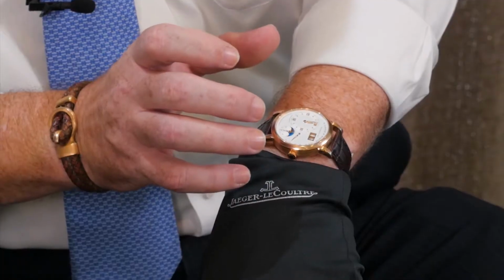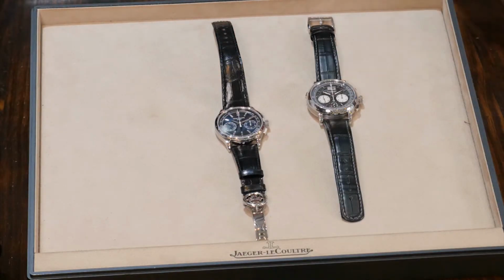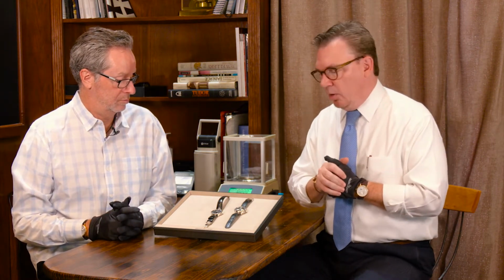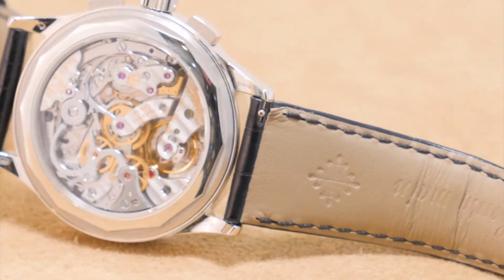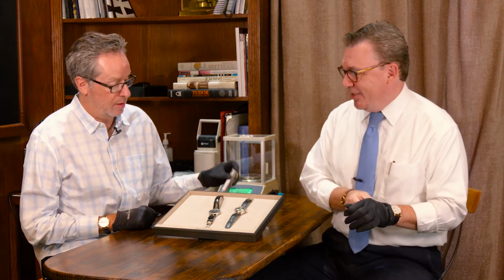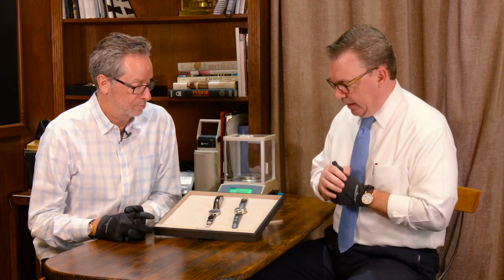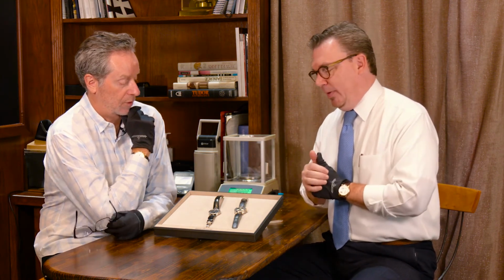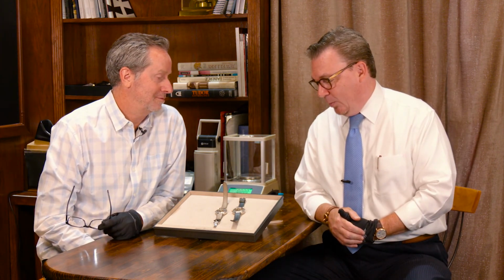Lange vs. Patek - Two VERY RARE and Exquisite Chronographs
We are proud to share to very special watches now in store: the Patek Philippe 5170P-001 and the A. Lange & Sohne Datograph Up/Down Lumen. Both these watches are examples of beautiful and unusual design features and both platinum cases house two of the finest chronograph movements ever made.

In a climate where steel sports watches command the extreme premium, sometimes these dress models are overlooked in favor of the various Nautili and Rolex, but these complicated pieces in precious metal cases have a lot of inherent value.

Oliver Smith Jeweler has been a leader in luxury watch dealing for +40 years. A second-generation family business headquartered in Scottsdale, Arizona, we represent --new or pre-owned-- Panerai, Rolex, Patek Philippe, Richard Mille, A. Lange & Sohne, Audemars Piguet, IWC, Jaeger LeCoultre, Cartier, Hermes, and other Swiss timepieces.

We’re always looking for estate watches. Interested in buying or selling a vintage watch?Chat with us live on our or call reach us by phone.